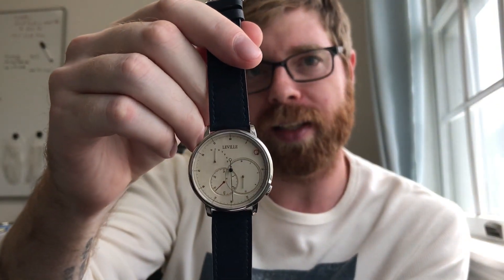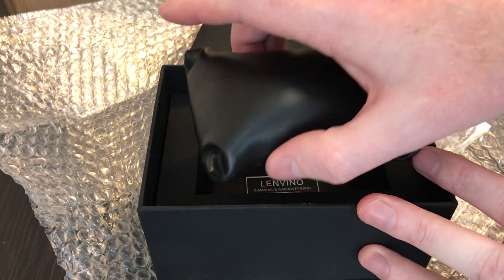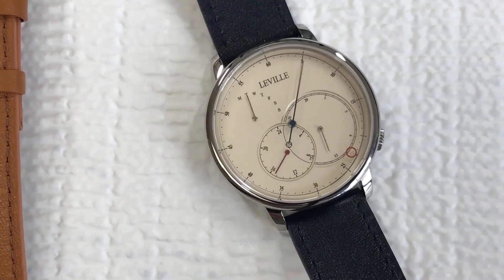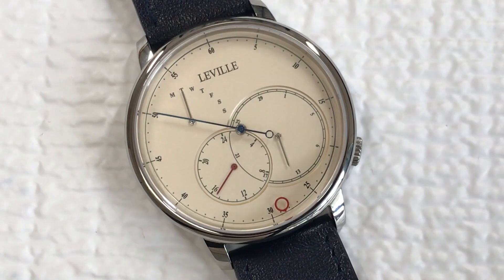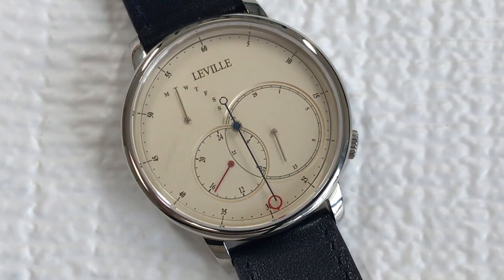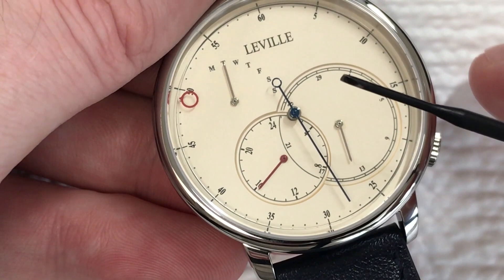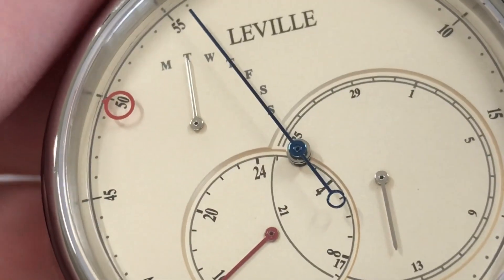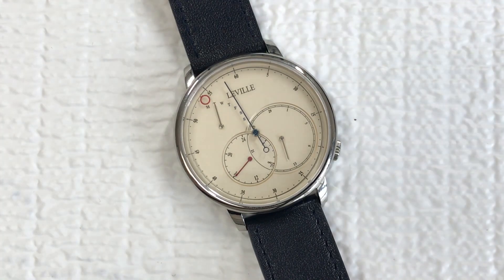Leville Regulator Review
Review of the Leville Regulator. This was a Kickstarter project. In sum, I like it a lot!